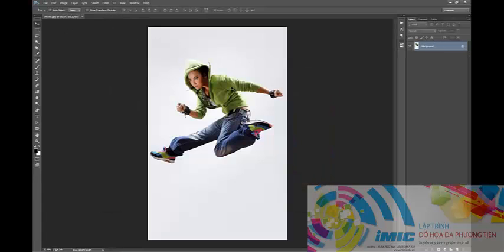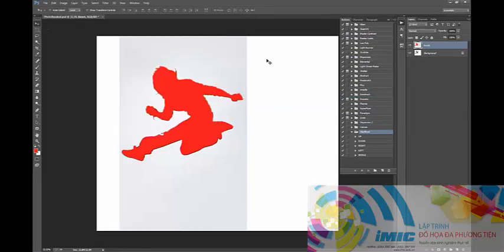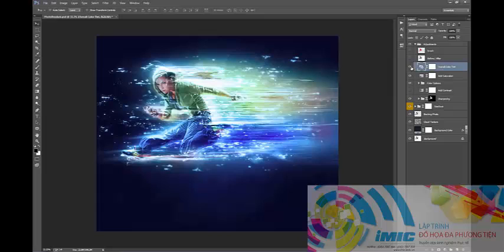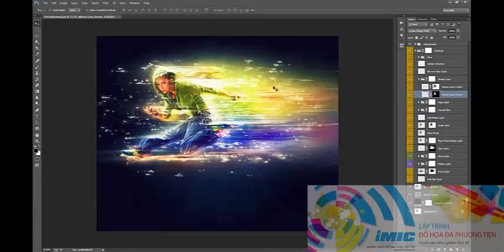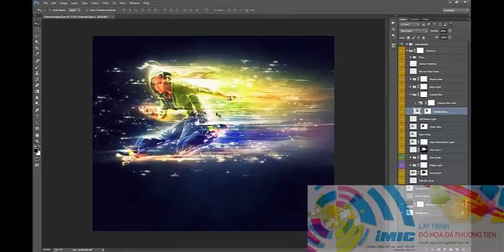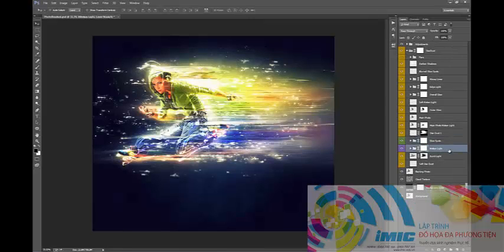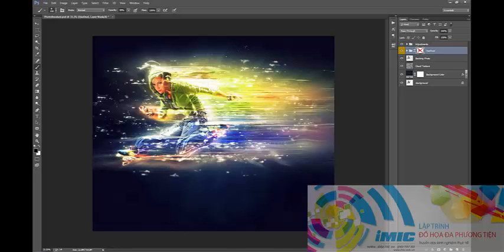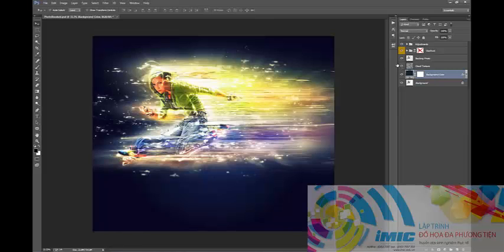iMic Hướng dẫn sử dụng Photoshop Action StarDust - Hiệu ứng bụi và ánh sáng